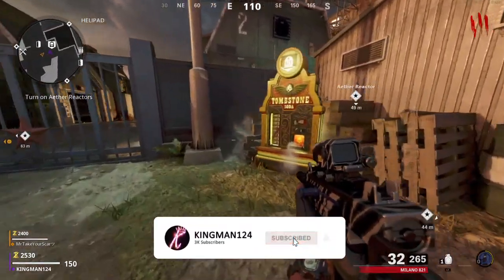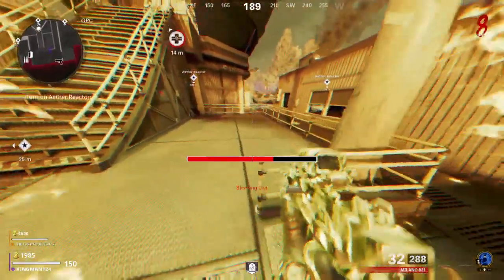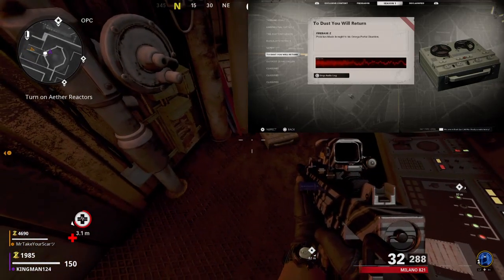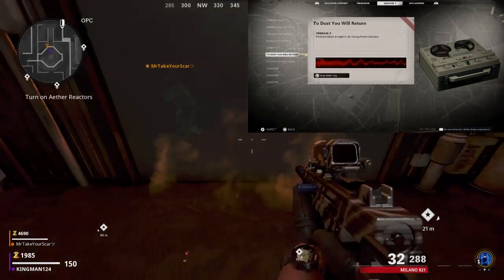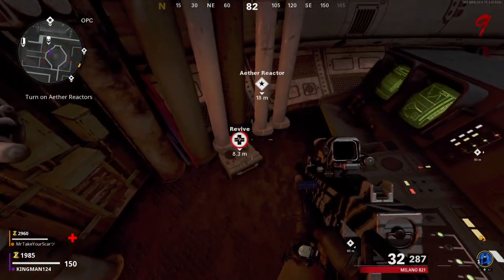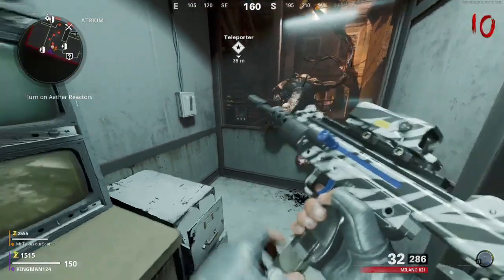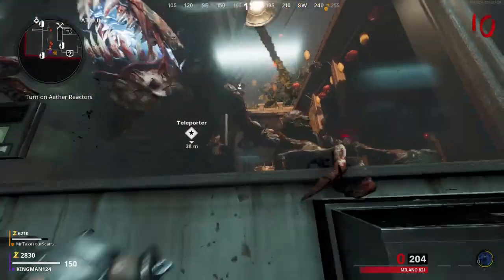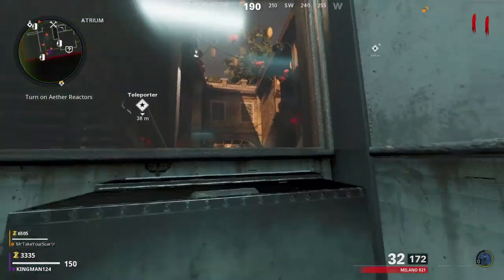FIREBASE Z Glitches NEW INSIDE OF DOME EASTER EGG ON COLD WAR ZOMBIES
In this video i show you how to get into the dome on firebase z zombies using the tombstone perk wall breach method I also show another secret room.
Founders:
-KINGMAN124
-MrTakeYourScar
Method Founders:
-Silent Nine
Social Medias Below:
-Maxim=£40.88
-TAZX=£20
-knightHawk=£20
Chris Wells=£15
-C0RSICRACK=£8
-MurderThatBooty=£5
-MrCrispy007=£5
- JustBlacked=$1.99
-InfernoSZN=£1